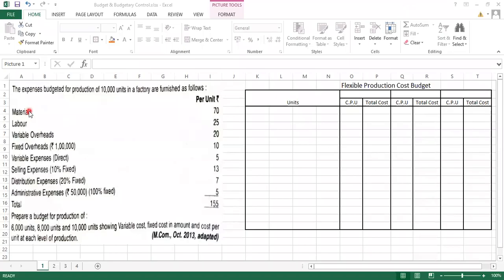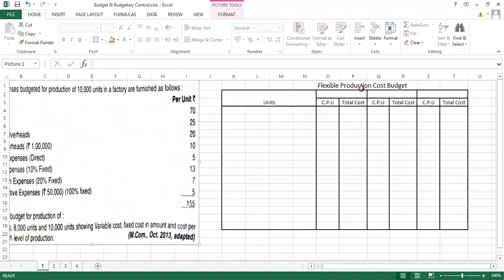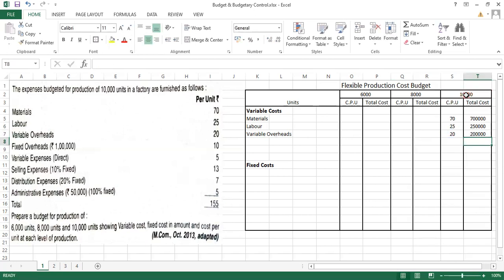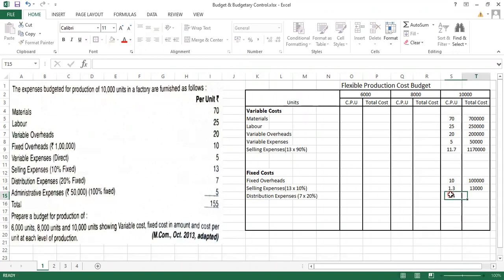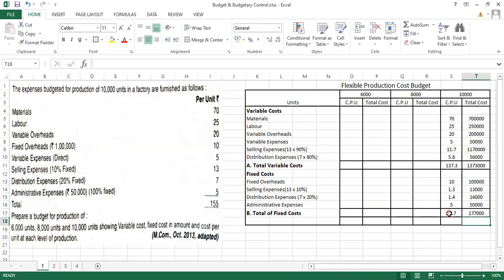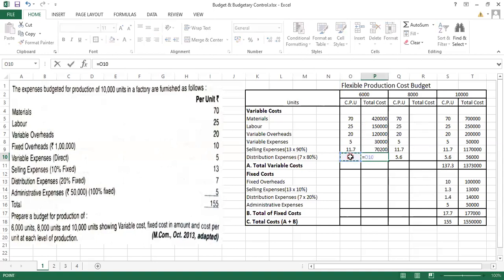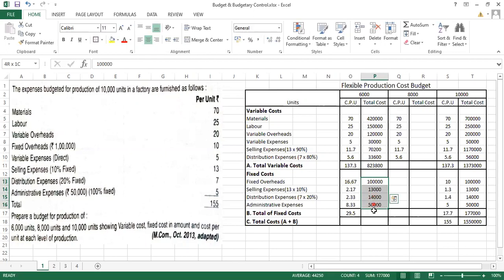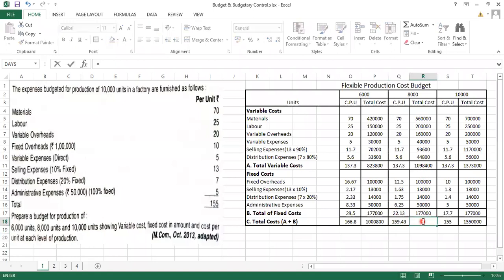TYBCOM/TYBAF- COST ACCOUNTING- Budget & Budgetary Control :- Sum 1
TYBAF :- SEM 6